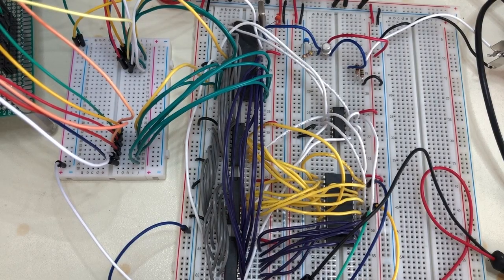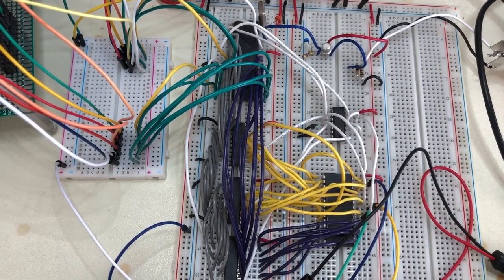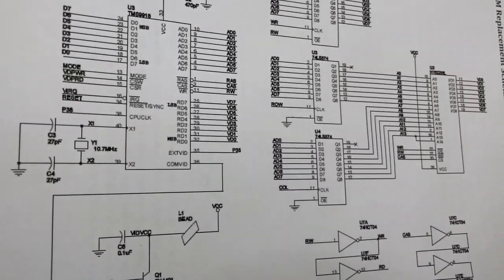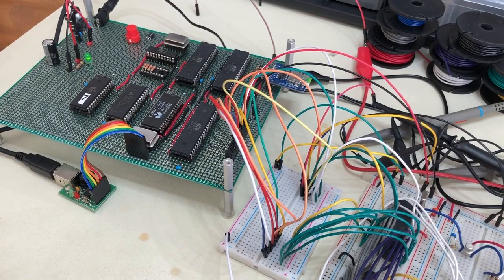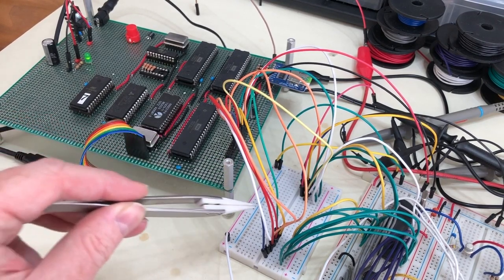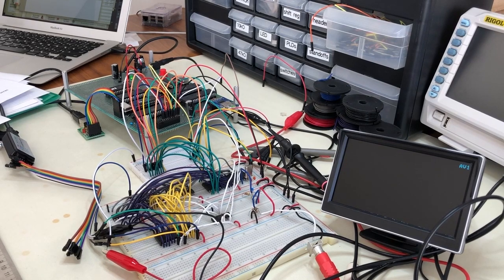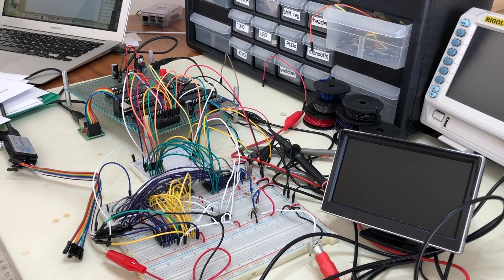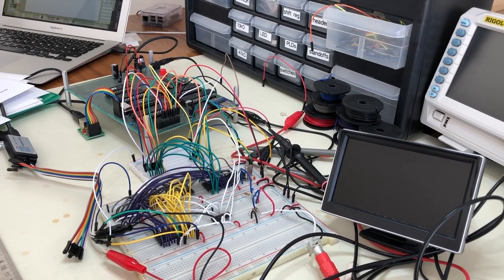6502 Mite home-brew computer project: step 17, video first steps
Beginning the process of adding a video board to my home-made computer.